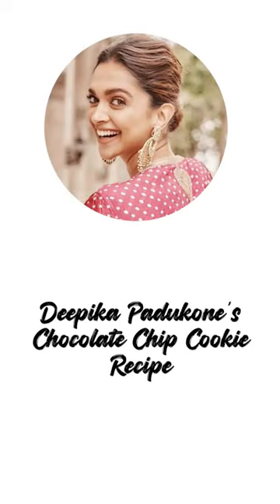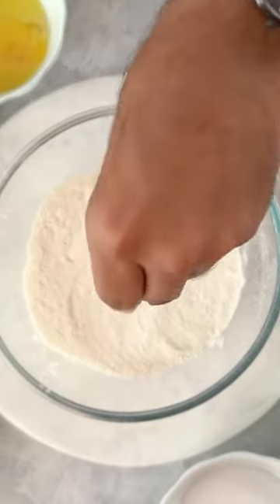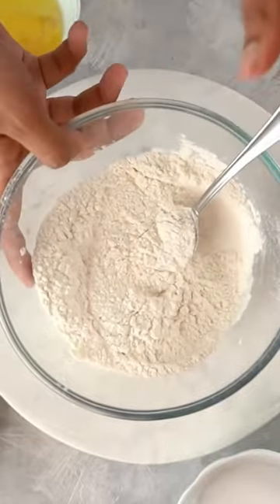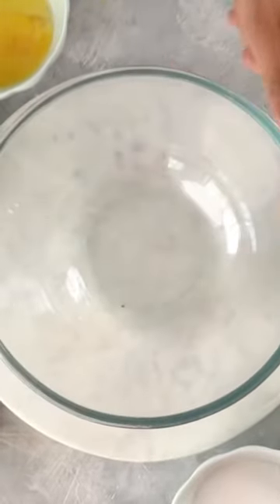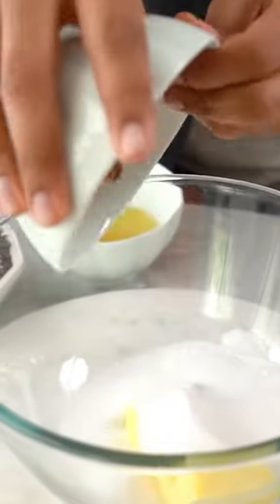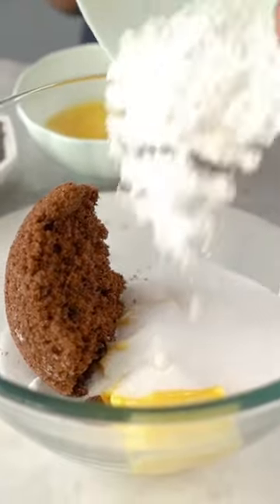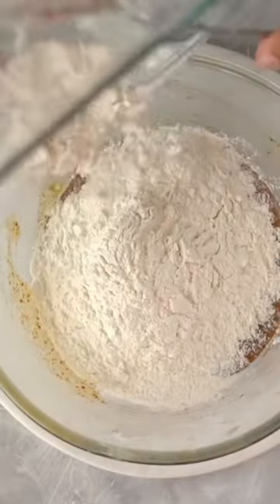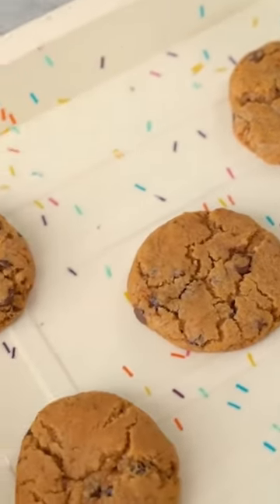Deepika Padukone’s Chocolate Chip Cookies Recipe | SHOCKING RESULTS 😱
Today we are trying Deepika Padukone's chocolate chip cookie today, and I am so excited!🥰
They turned out to be so delicious, you really have to try this one!!😋

Ingredients:
🍪 1 egg + 2 egg yolks
🍪 1 tsp vanilla essence
🍪 1 + 1/2 cup maida
🍪 200 gms chocolate chips

Happy Baking!🥰